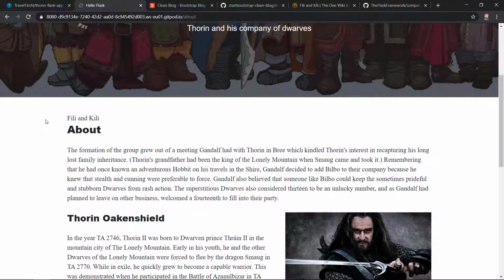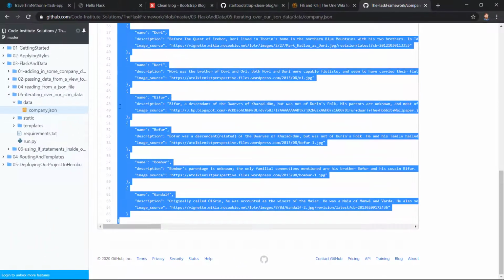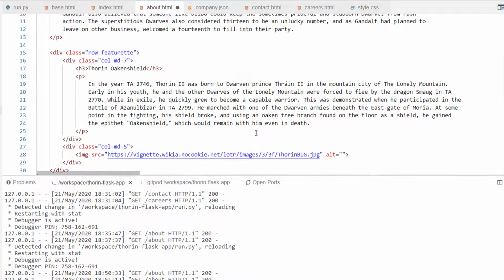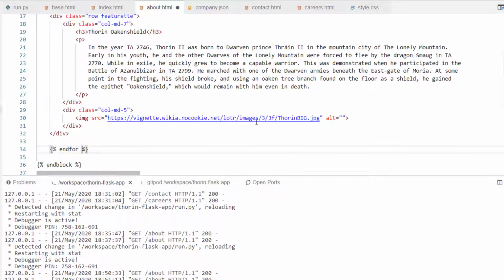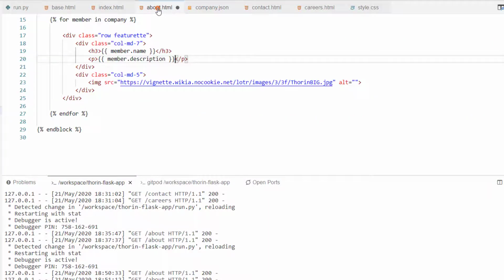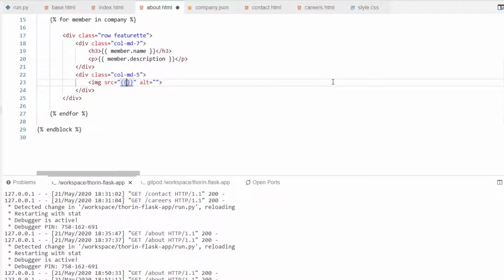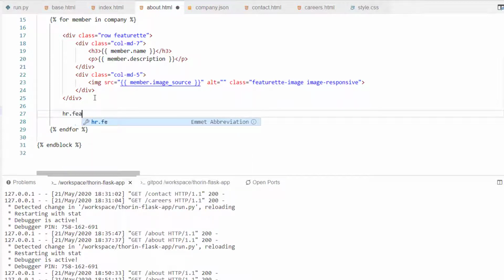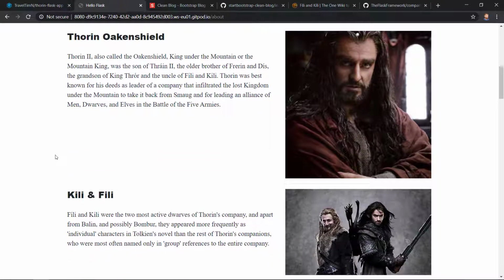The Flask Framework 20 | 03 - Flask and Data (3e - Iterating Over Our JSON Data)